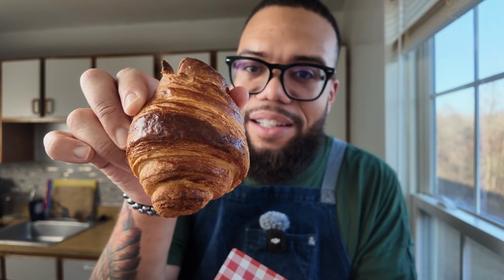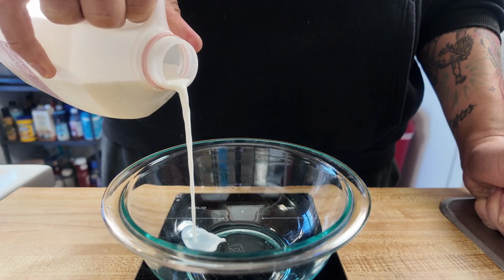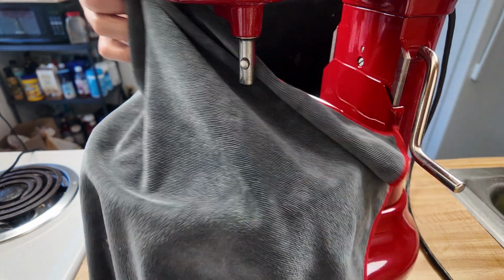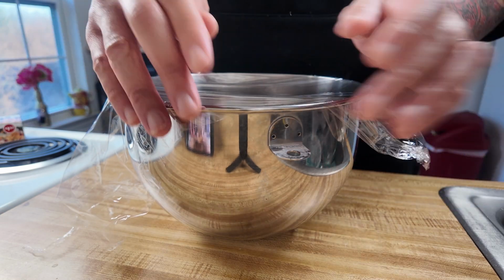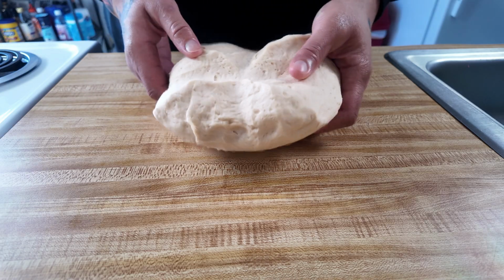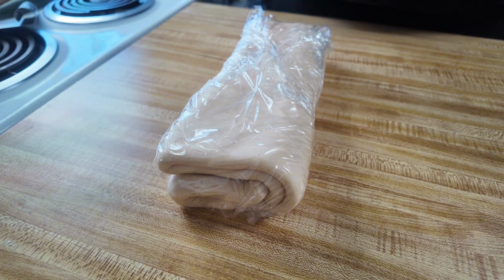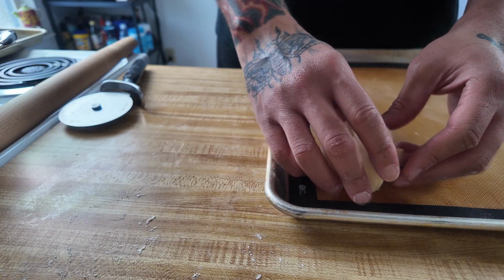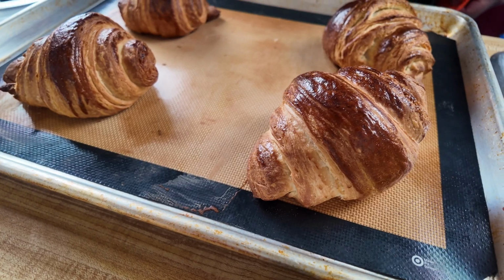How To Make The Flakiest Croissants Ever! (Beginner Friendly Recipe)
Have you ever wanted to make croissants at home but were intimidated by this highly technical process? Don’t worry, you’re not alone!

In this video, check out how I made this classic French pastry in my very own home. Learn how to create the perfect dough and the proper way to make a butter block.

Check out this step by step recipe and get the full list of ingredients on my website below!